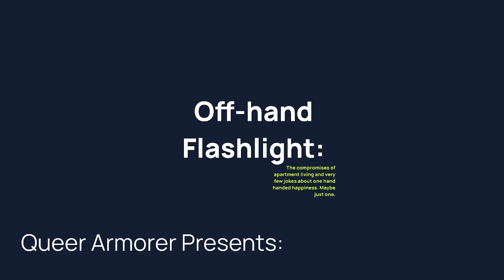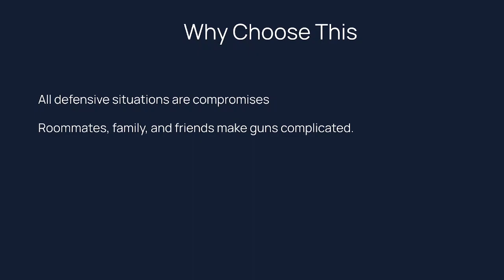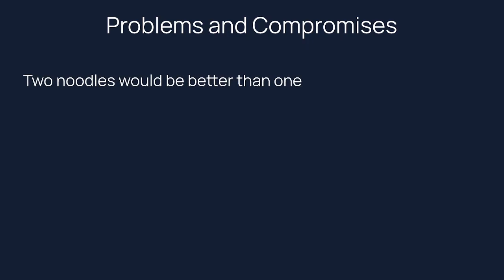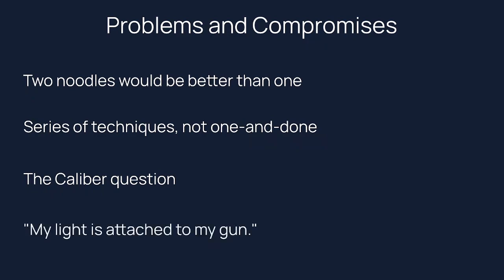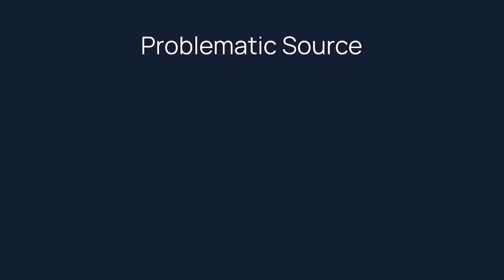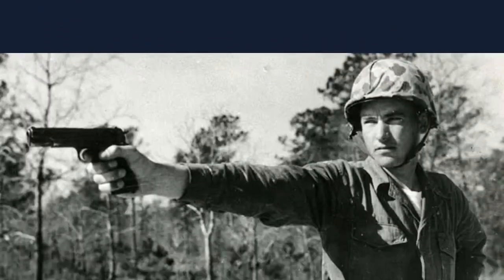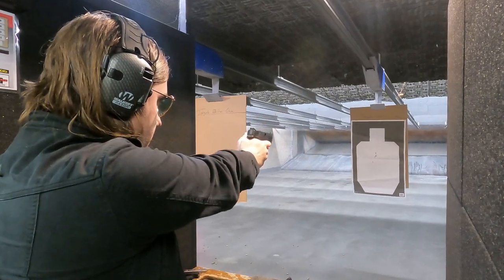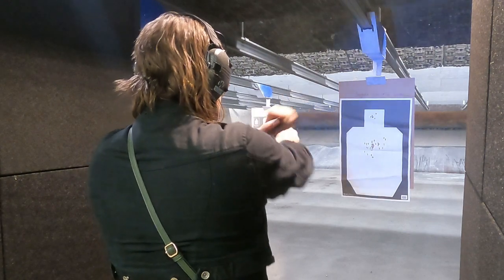Off Hand Flashlight: Shooting a Pistol with a Flashlight in your Hand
A few weeks ago I made a video about the merits and problems of using a shotgun for home defense. Today, I'd like to go into another method of home defense that, given how most folks live their lives nowadays, is a commonly used (and just as frequently misused or misunderstood) set of techniques for shooting a firearm while holding a flashlight.